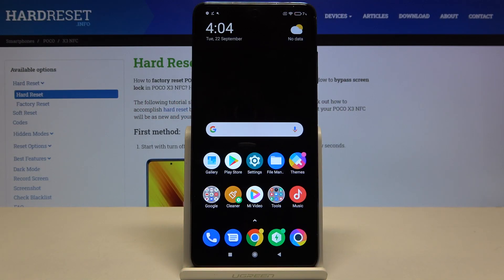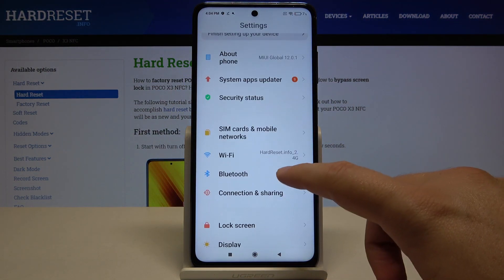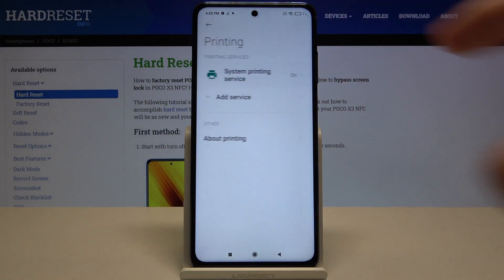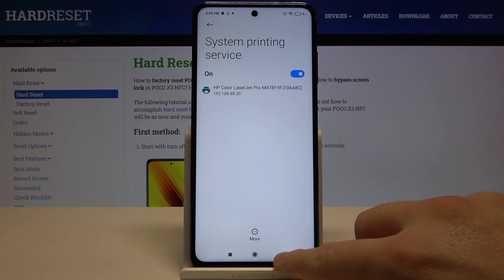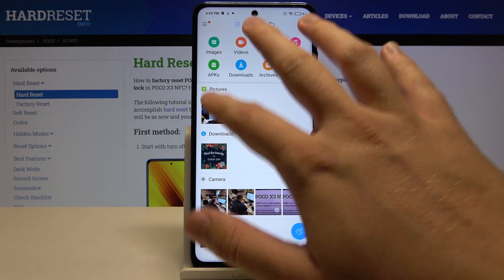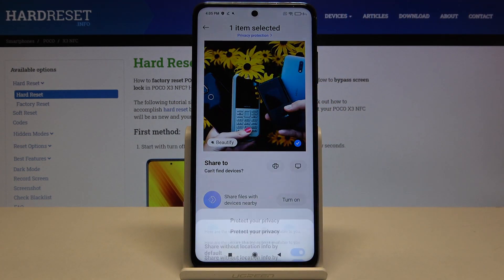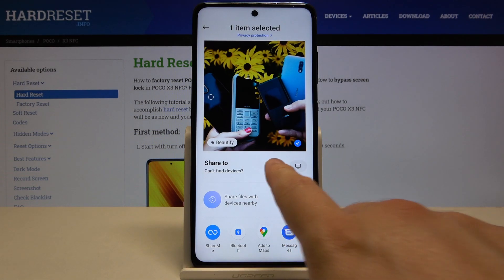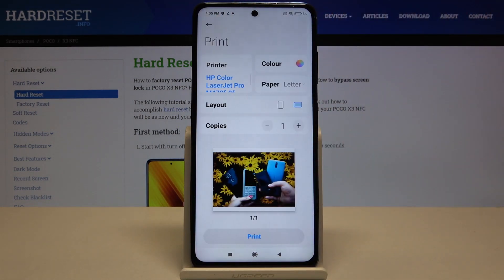How to Connect Printer to POCO X3 – Connect Device to POCO X3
Learn mode info about POCO X3 NFC:
If you are wondering how to connect the printer to your smartphone and whether it is possible at all, we will dispel your doubts immediately. Stay with us and watch the attached tutorial carefully and learn how to allow POCO X3 to connect to another device, such as a printer. See how simple and convenient it is when you do not need to transfer files to your computer to print, but you can print directly from this smartphone.

How to connect printer to POCO X3? How to activate printer in POCO X3? How to print by using POCO X3? How to use printer in POCO X3? How to Print via POCO X3? How to Pair Devices? How to Connect Printer with Android? How to Connect POCO X3 with Printer? How to allow print via POCO X3?